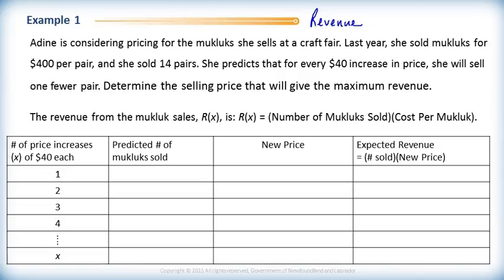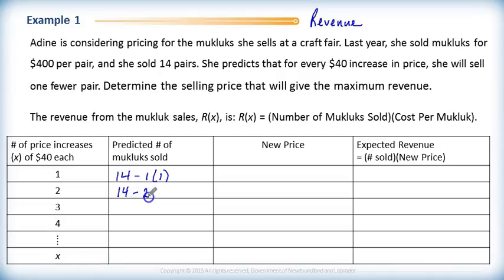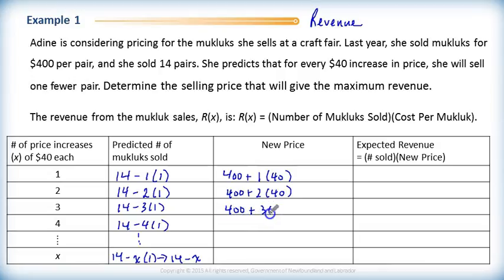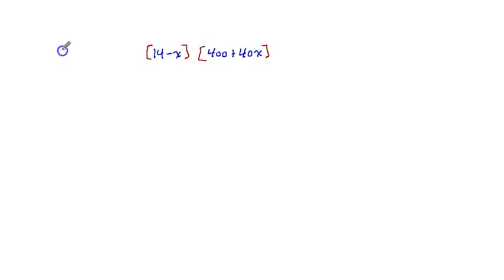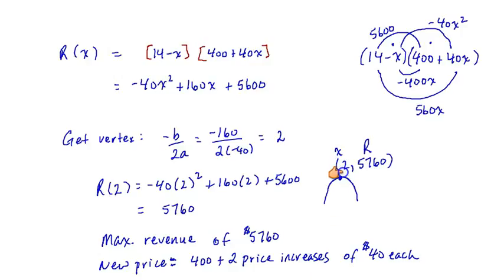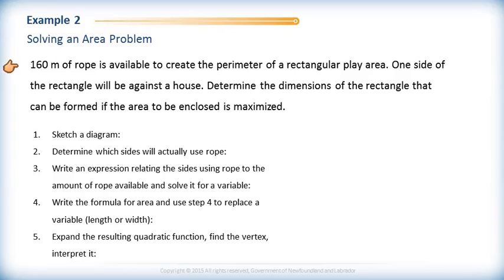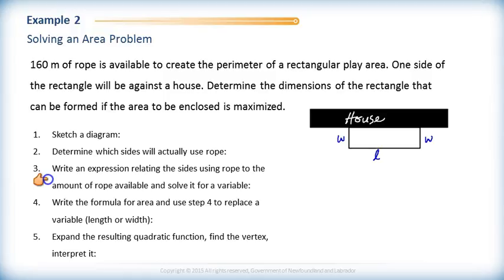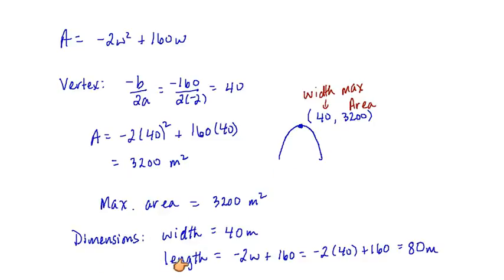Math 2200 - Ch.3 Sec.3.3 Completing the Square 1D - Instruction